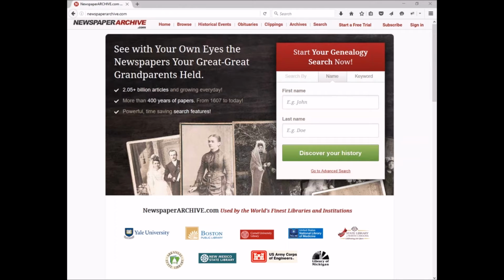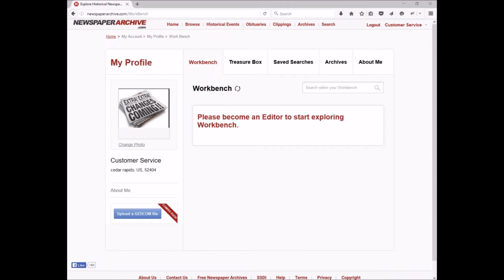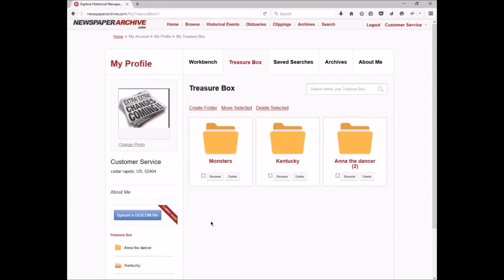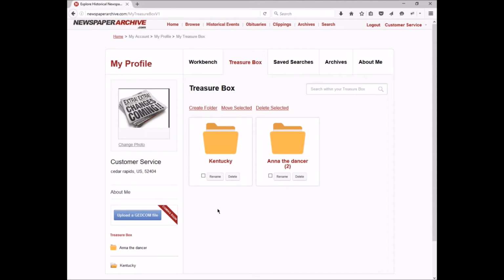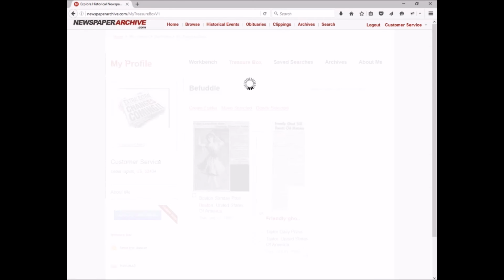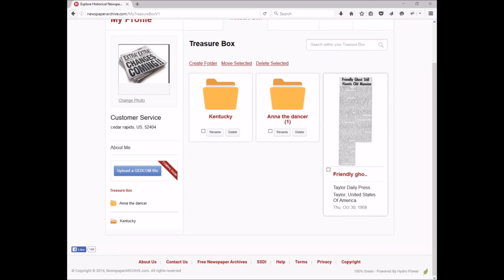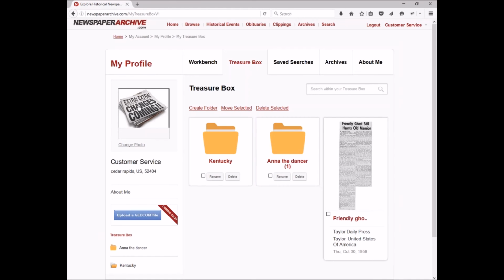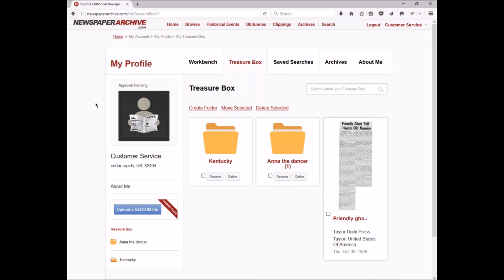#2 Profile page, Treasure Box - Introduction to Archives feature on NewspaperArchive.com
Second video to introduce the Archives feature.

Profile page, Treasure Box and profile image overview.

We encourage feedback on the tools and look forward to making it better together.